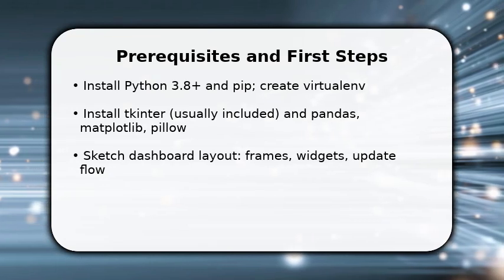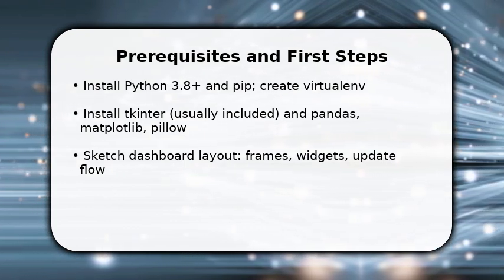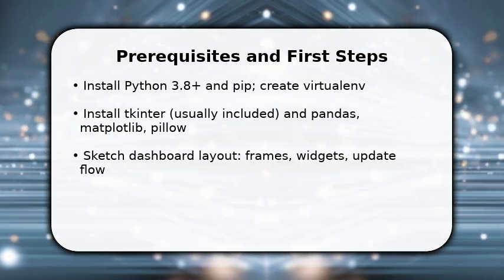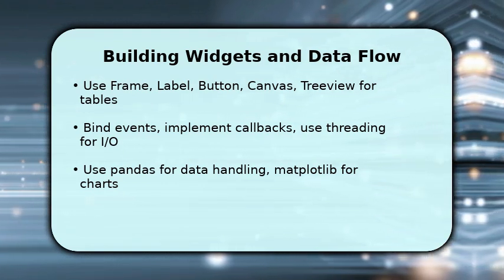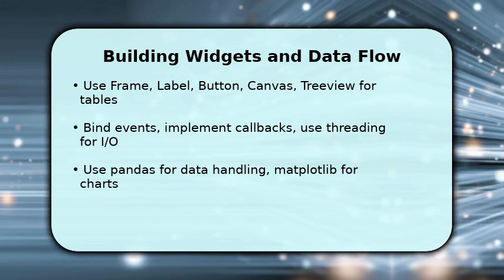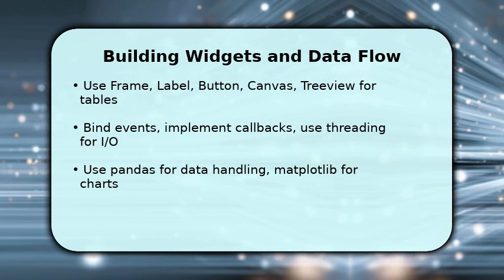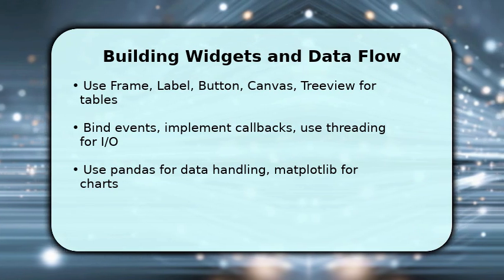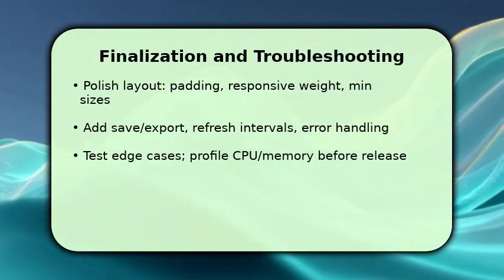How to Create Dashboard Using Tkinter (updated)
Learn the step-bythy process of creating a dynamic and interactive dashboard using Tkinter, Python's standard GUI library. This updated guide covers essential widget customization for data visualizations such as charts and graphs.

Tkinter, create Dashboard, Python GUI, data visualization, widget customization,